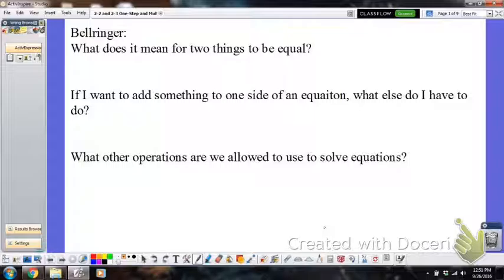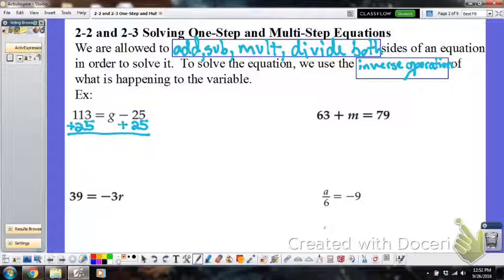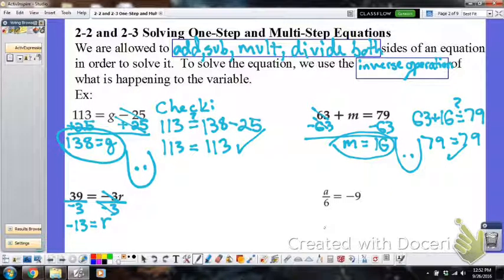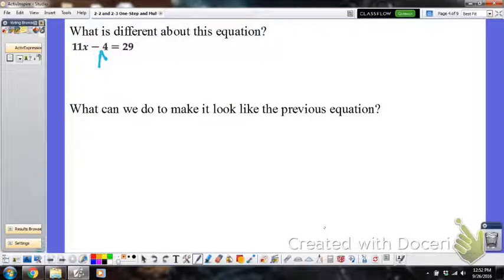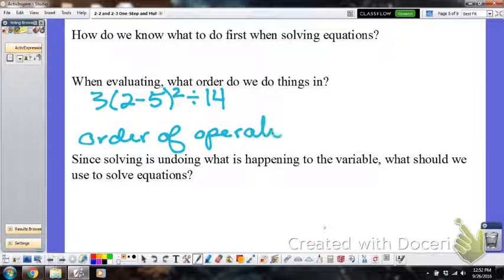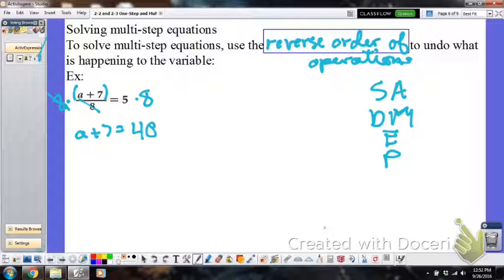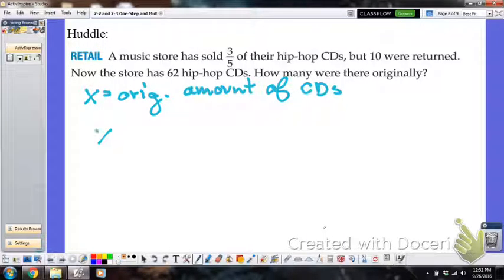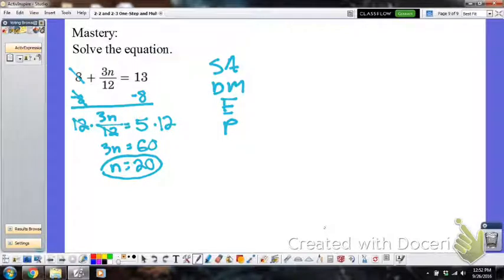2-2 and 2-3 lesson video